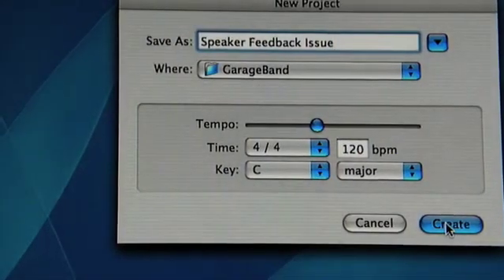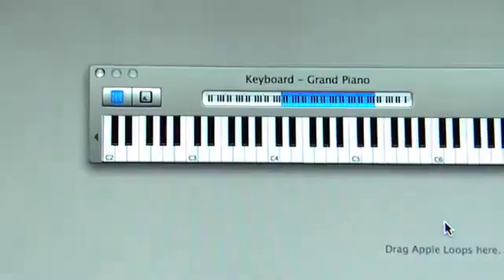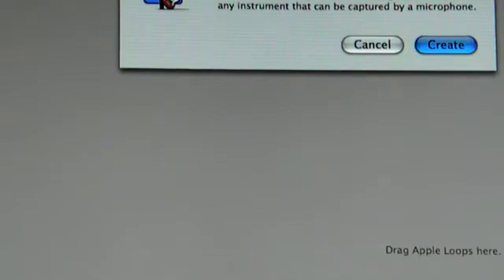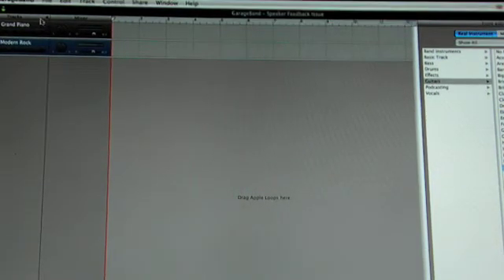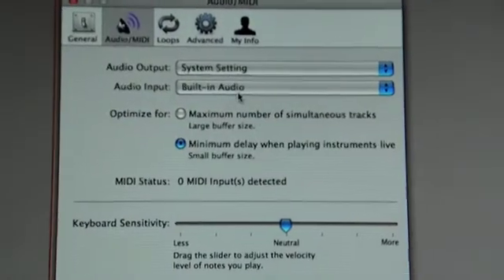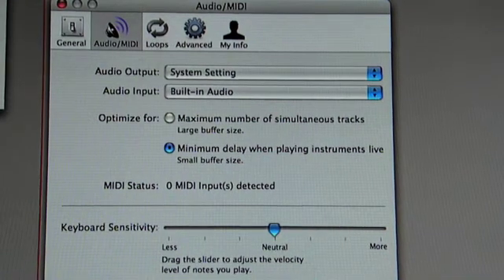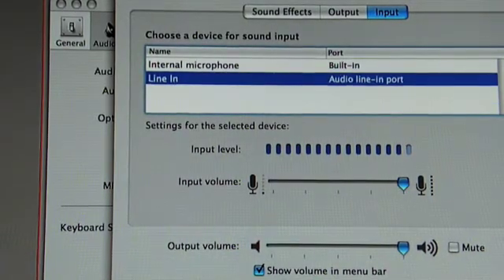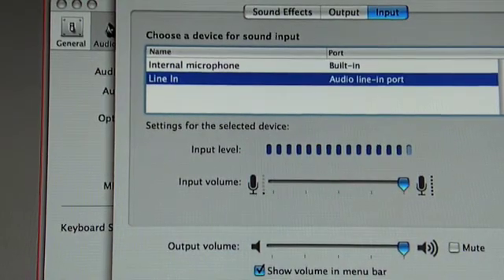Mac speaker feedback issue in garageband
So basically I am having a massive problem.

Just got a Mac, it is an iMac G5 PowerMac8,1 1.6GHz 1GB RAM etc

Running iLife 08.

I have just started to use garageband. I started recording with my electric guitar, plugged my cable into the 3.5mm line in mic socket and obviously the other end in the guitar.

I selected a guitar effect with a distortion sound and record. When I play back I realise there is this infernal din coming out as well as what I've played all the way through the track.

It actually does this with every effect and on every instrument I plug in with varying degrees on velocity and it is so bad you can not use 75% of the effects on a real instrument recorded track which kind of defeats the point of have a recording software.

On further inspection, turning on the monitor setting on i realise this sound is contant the whole time even when the guitar is not even plugged in and I have no idea why.

I have set my audio settings as they should be, copying numerous tutroials but I still get this feedback buzz noise sound.

Can someone please help me!

I will list my settings here:

System Preferences: Sound, Input = Line In Audio line-in port
Garageband Preferences: Audio/MIDI = Audio Output = System Setting or Built In Audio (either one makes no difference), Audio Input = System Setting or Built In Audio (again, either one makes no difference)